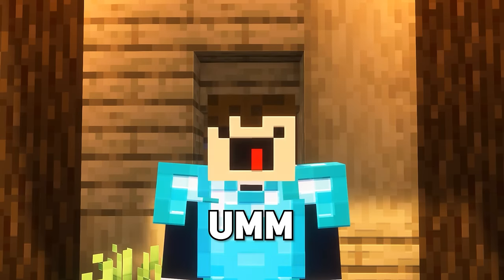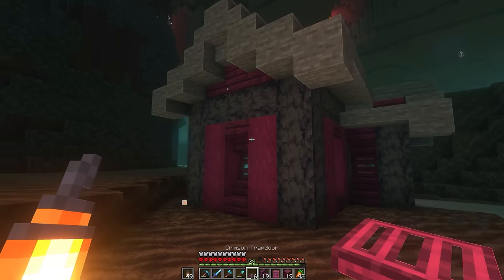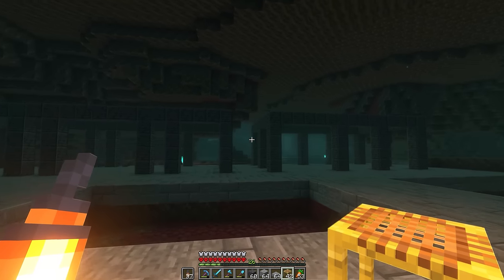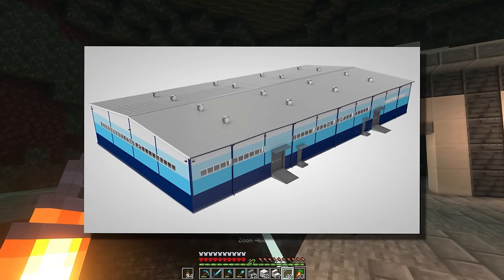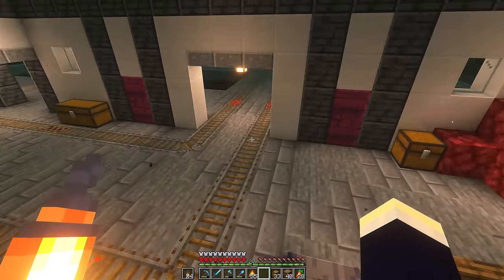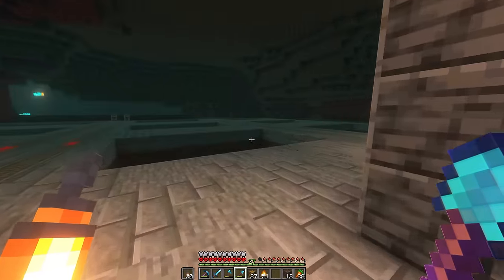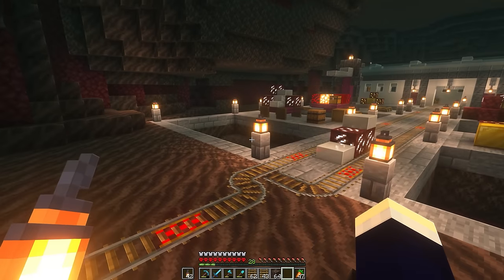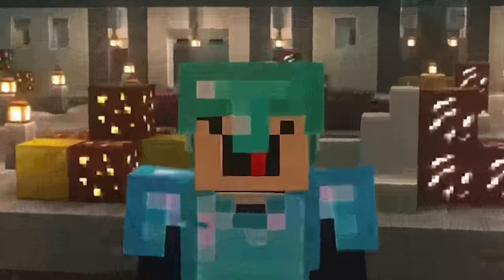I Started a NETHER MINING OPERATION in Minecraft Hardcore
It's time to start a mining operation in the nether in our Hardcore Minecraft world! We need netherite to upgrade our tools and building this new mining facility will make it a lot easier and safer.

☀️Want my shaders/settings? Tutorial coming soon!